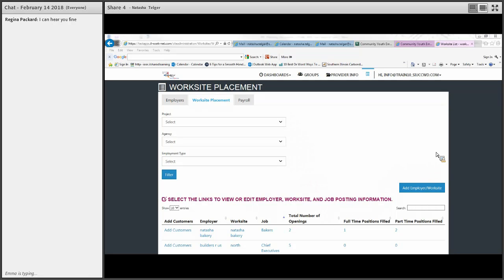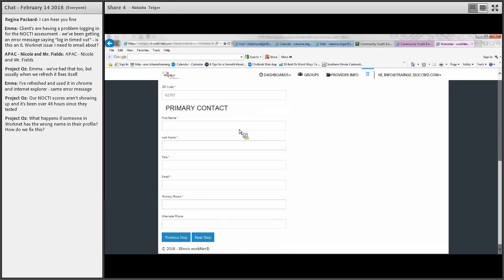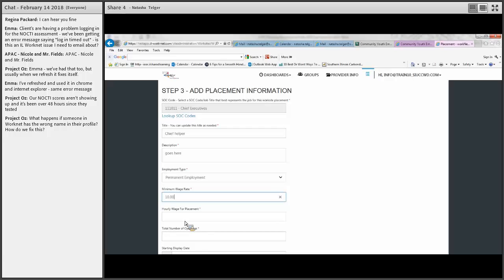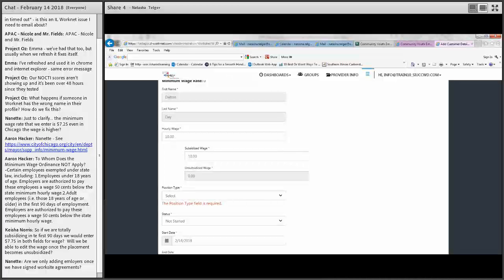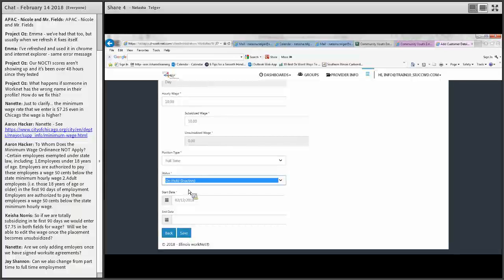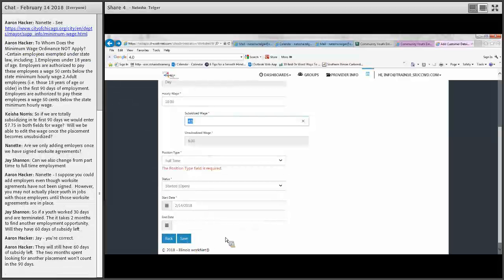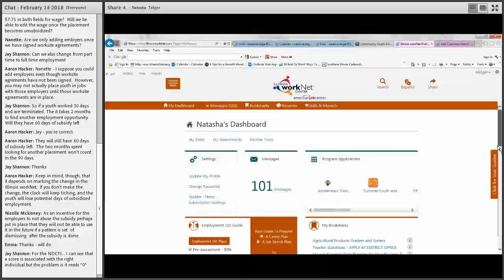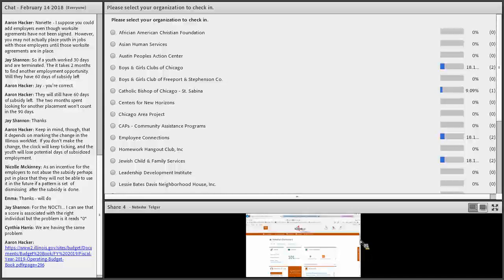Community Youth Employment Program Webinar February 14, 2018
This webinar focuses on going through the new Worksite Placement tool.